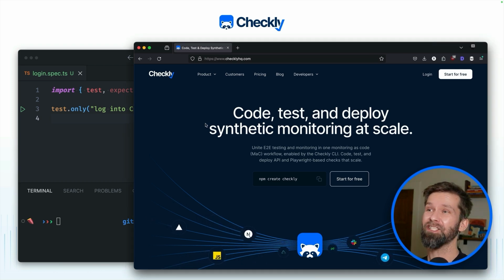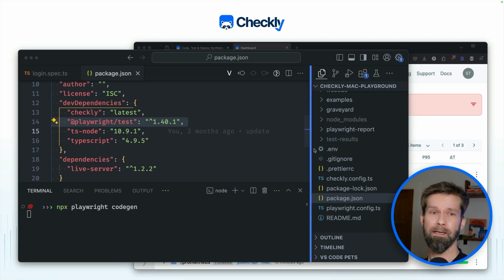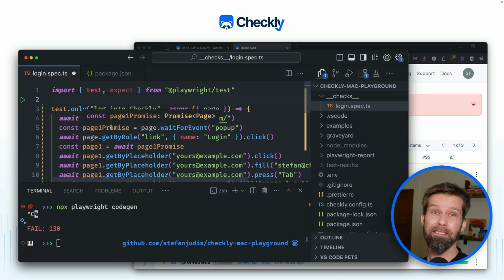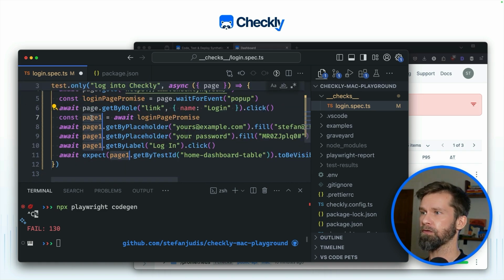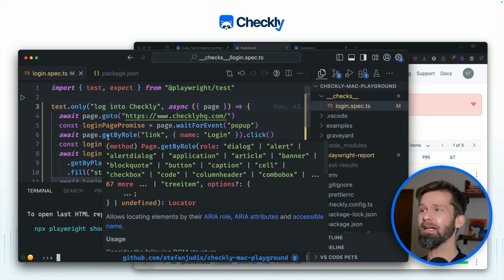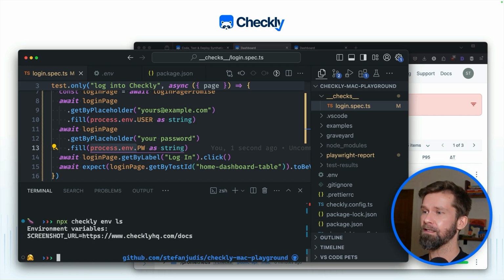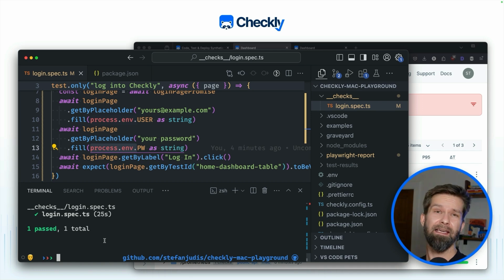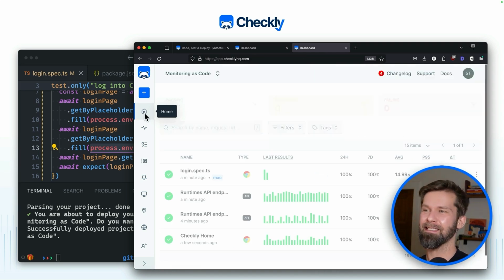How to end-to-end test and monitor your login flows with Playwright and Checkly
In this video, Stefan from Checkly demonstrates how to monitor a login and authentication flow using Checkly and Microsoft's Playwright. Stefan guides you through the entire process.

0:00 Intro
1:05 Login flow example on checklyhq.com
1:33 Playwright / Checkly project setup
2:15 Playwight code generation with `npx playwright codegen`
6:00 Advantages of synthetic monitoring and the Checkly CLI
6:36 Checkly environment variables
8:32 Testing monitoring checks with the Checkly CLI
9:08 Control and deploy your monitoring resources from the command line
10:38 Outro

If you're interested in end-to-end testing or synthetic monitoring, this video is for you.